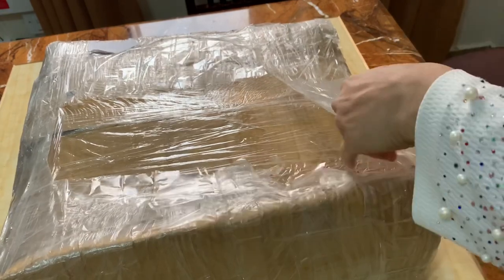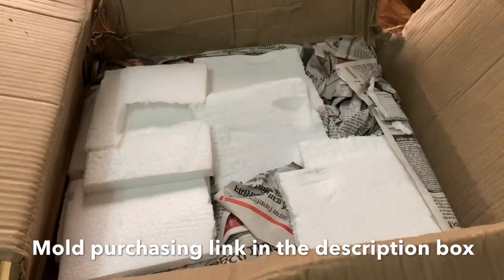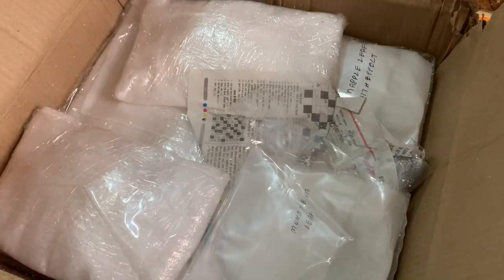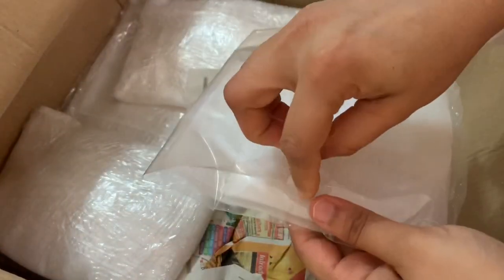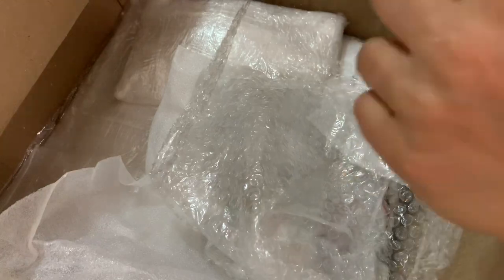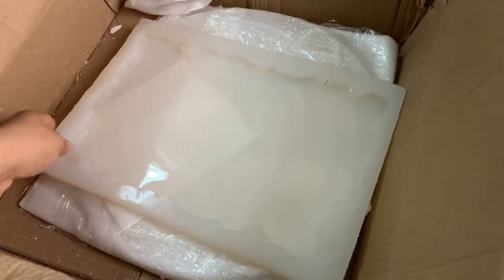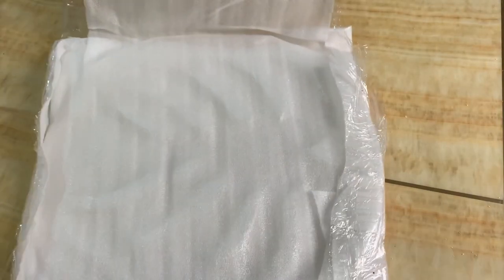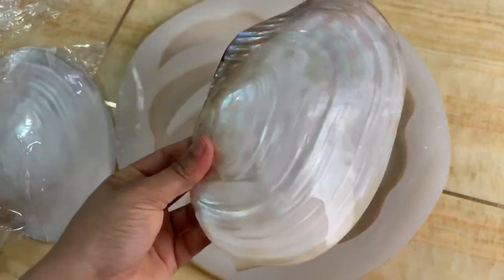Unboxing video || Molds from Haryana || customised molds